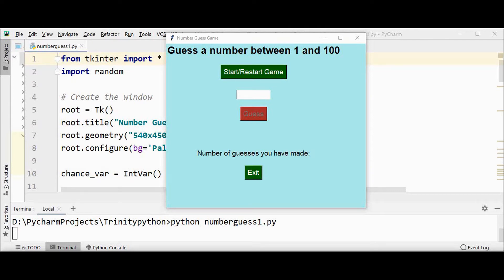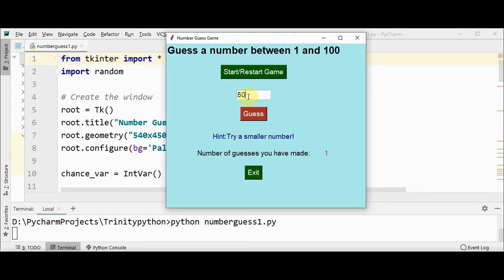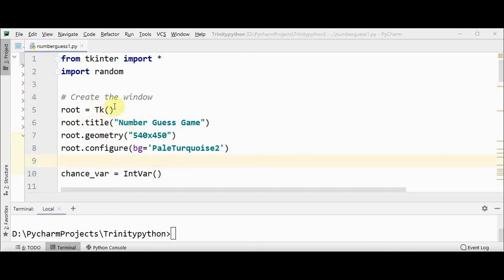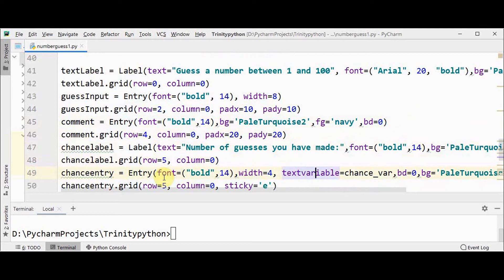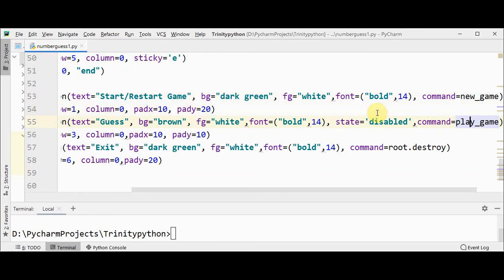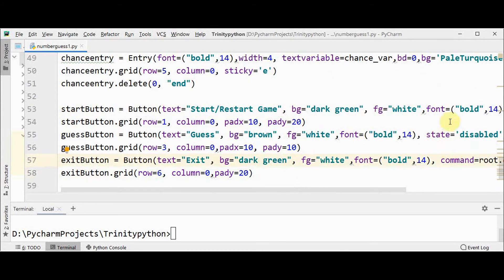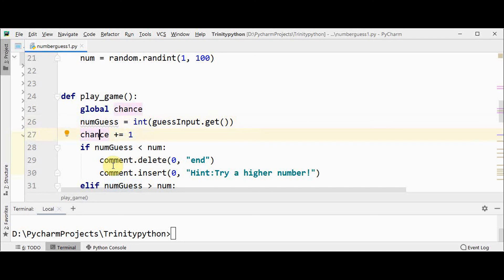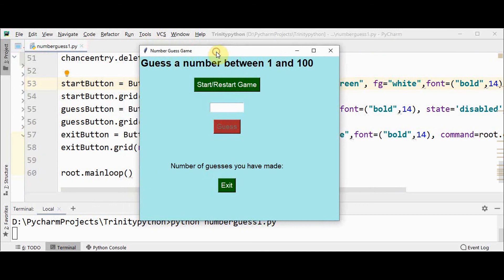Number guessing game python tkinter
This video explains about how to build a number guessing game GUI using python tkinter and random.